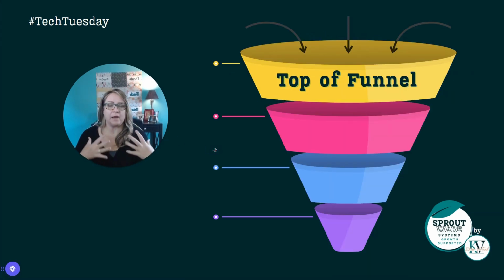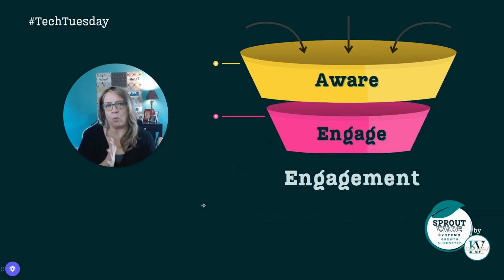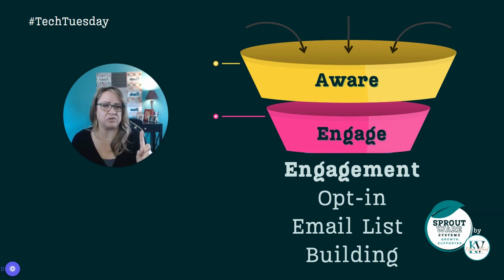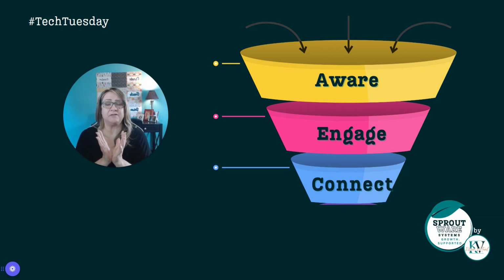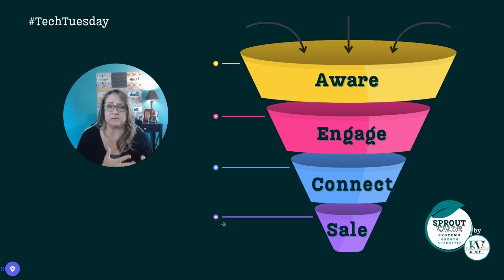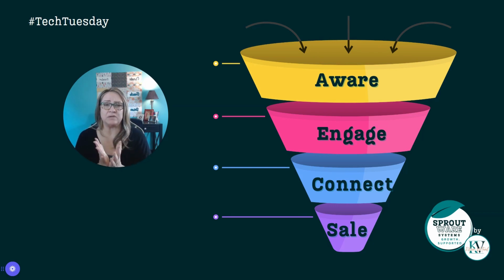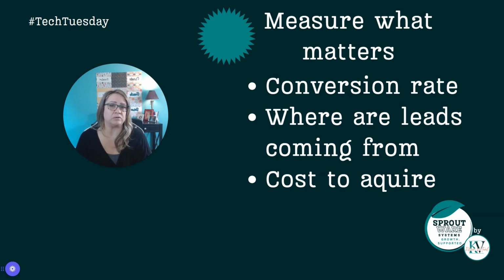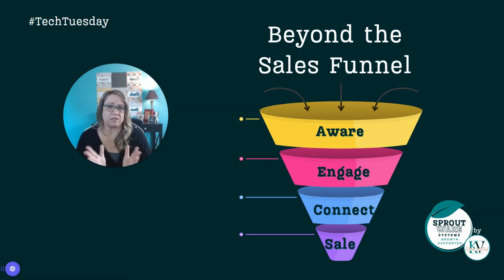TechTuesday - What is a Sales Funnel?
Let's explore what the mean by 'sales funnel'.

To Register for the "Make the Most of Every Lead" webinar, go